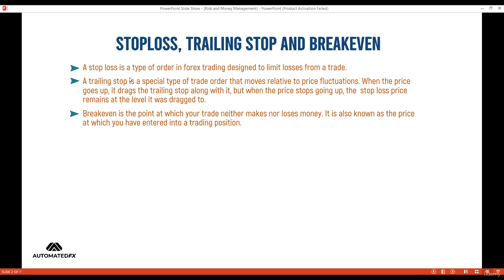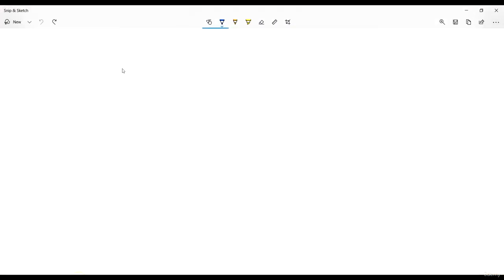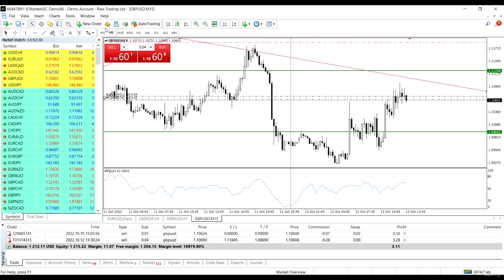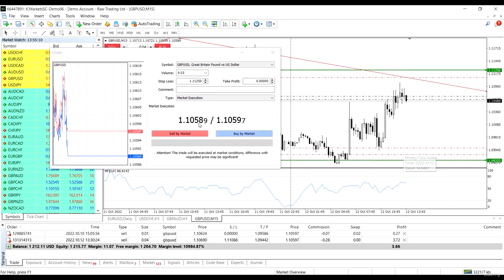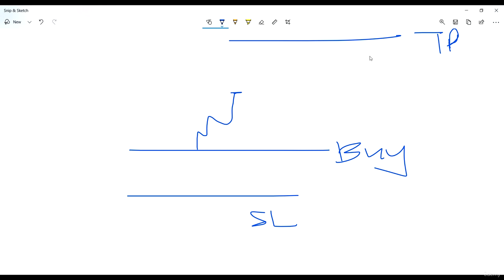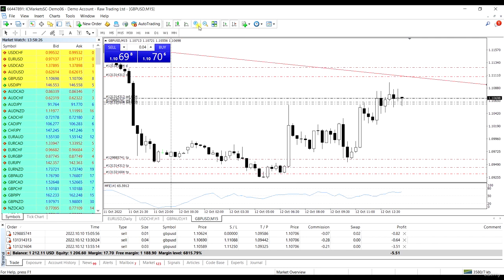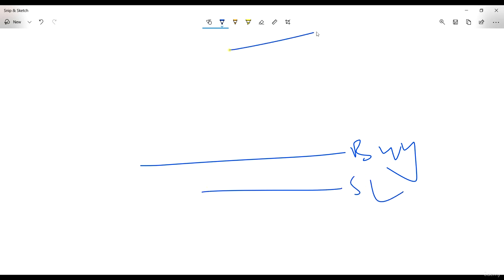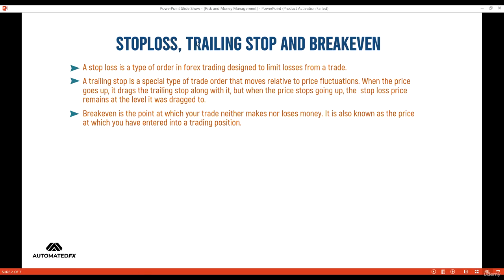Stoploss, Trailing stops and Breakeven - Complete Forex Master Course -